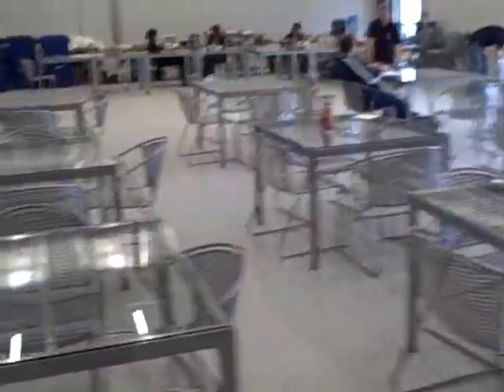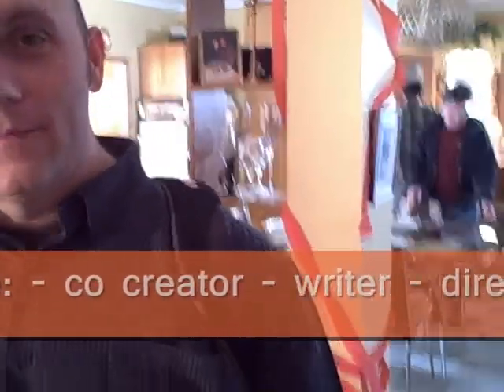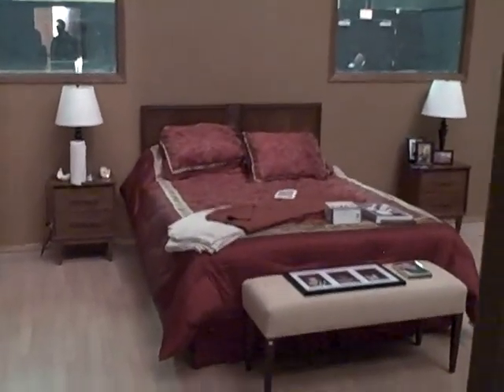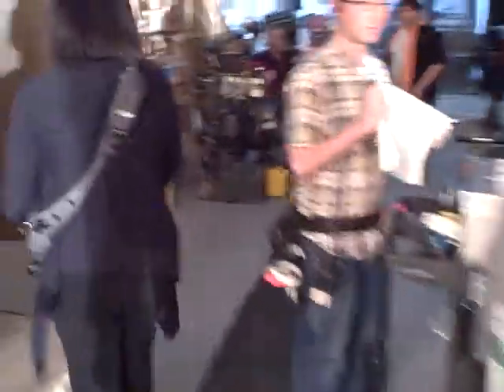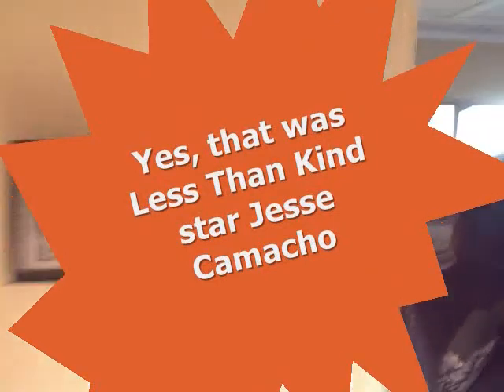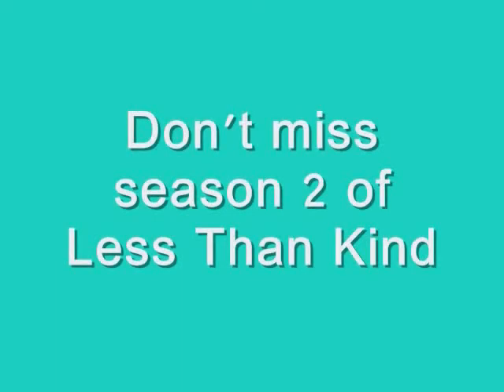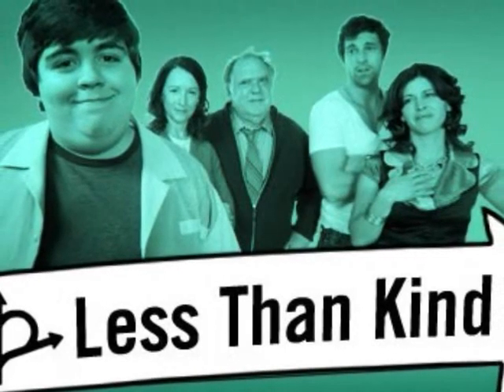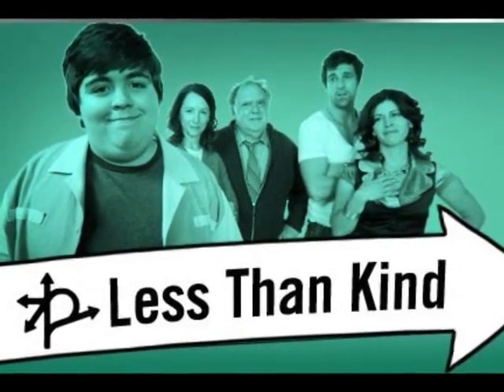On the set of Less Than Kind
A rough montage of my day spent on set at the filming of the great new sitcom "Less Than Kind"  Interviews with cast and directors to follow.